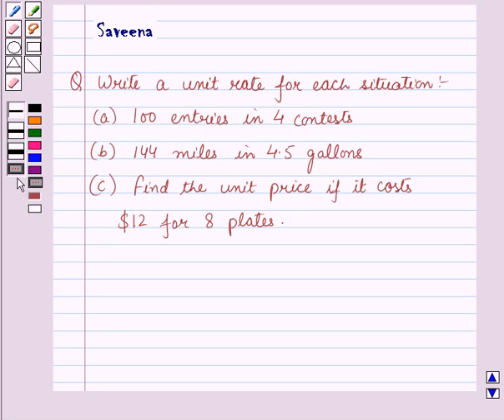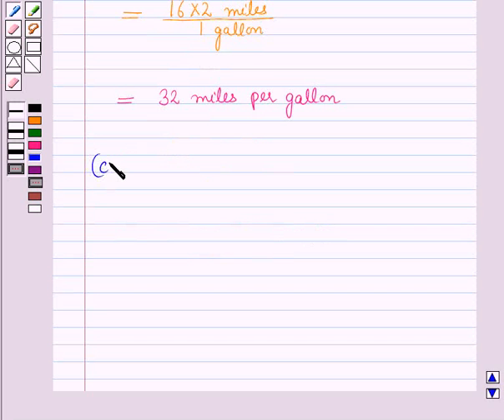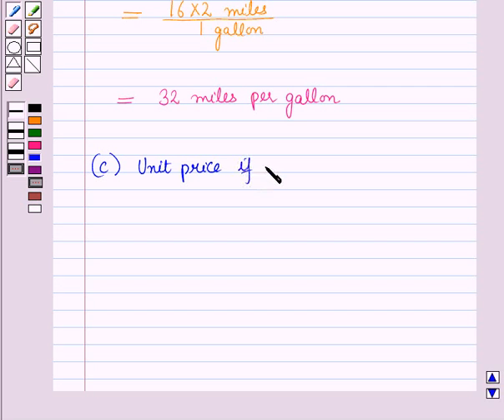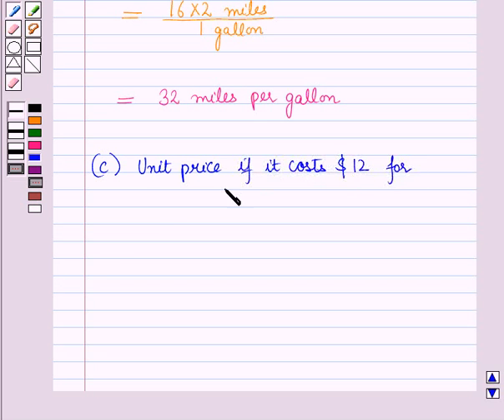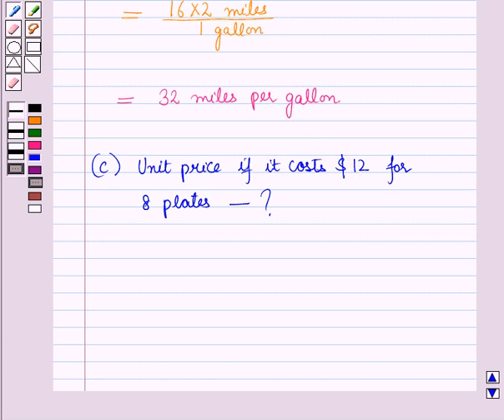Maths VI CC Ratio and proportion SE13